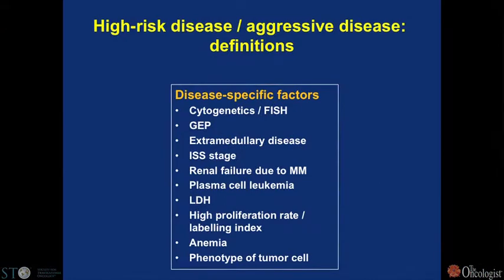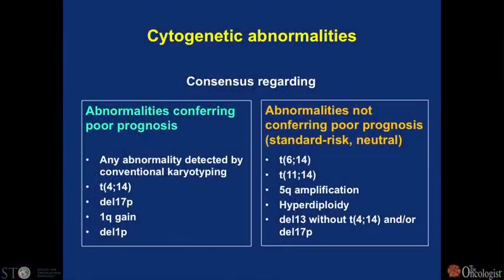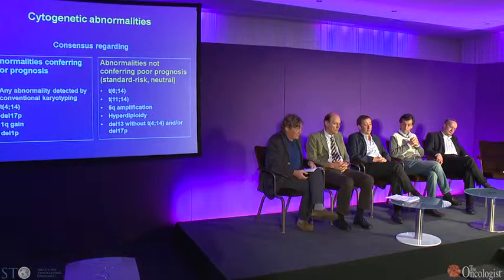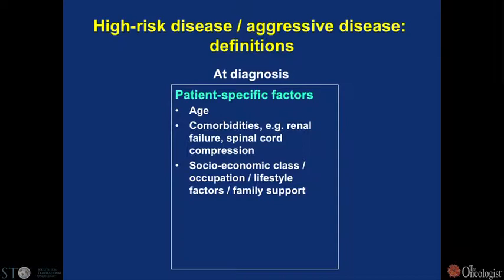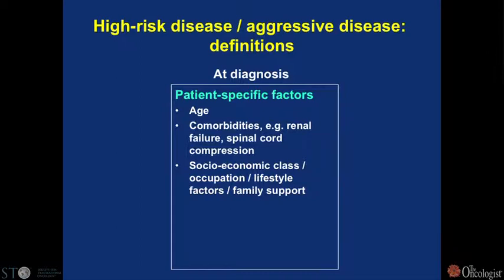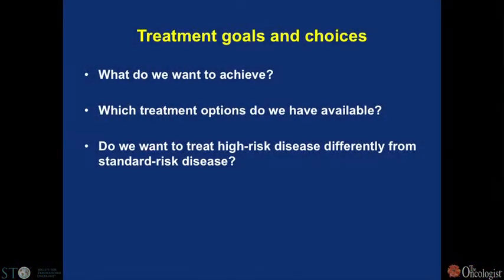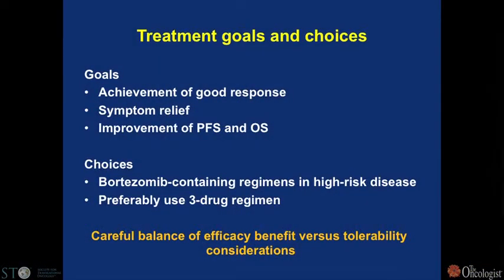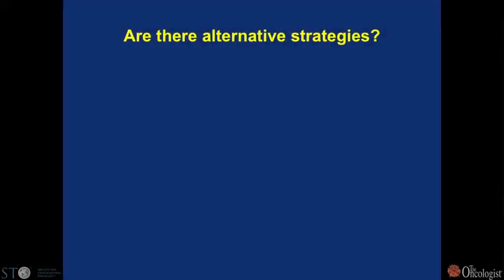High-risk Multiple Myeloma: Definitions and Treatment Considerations